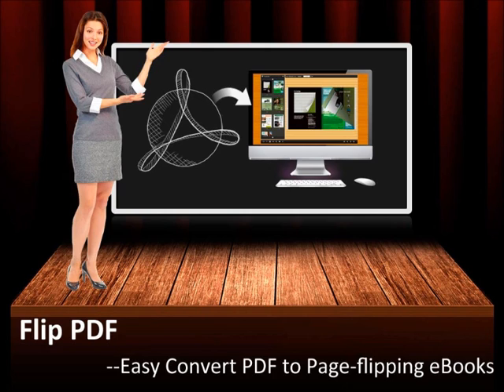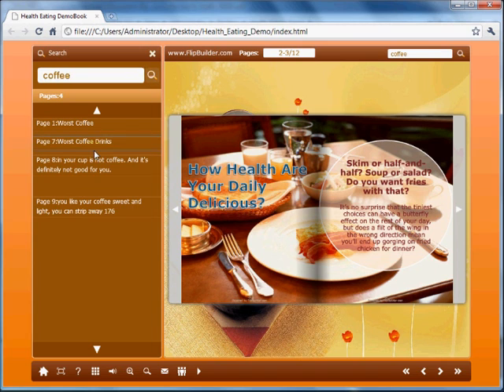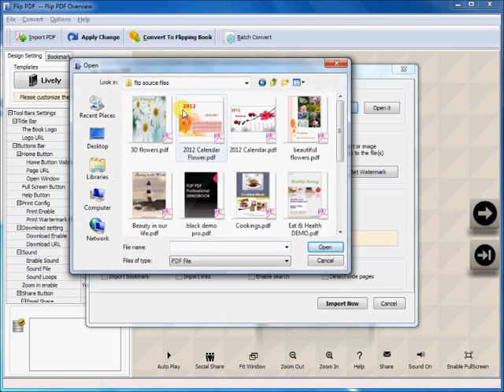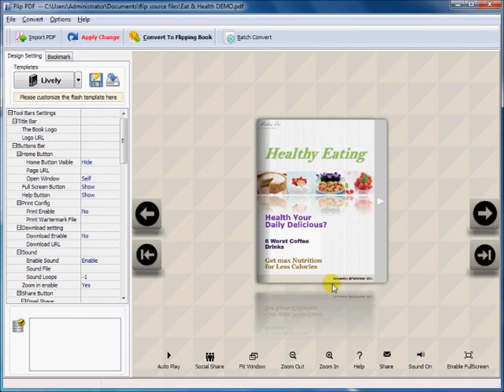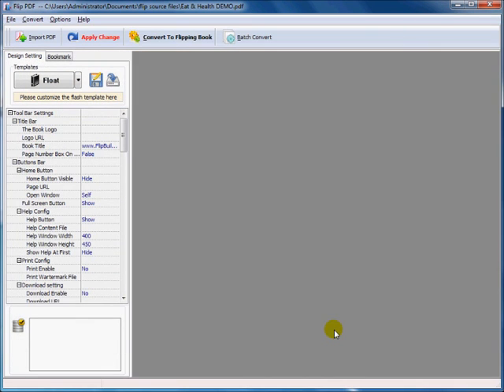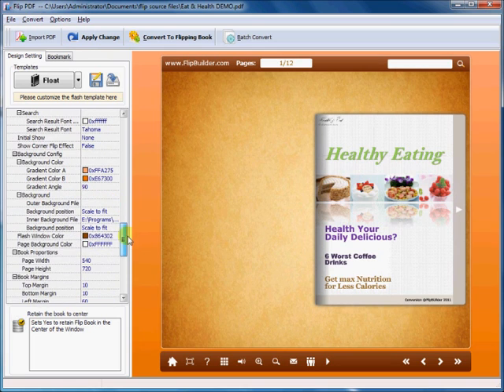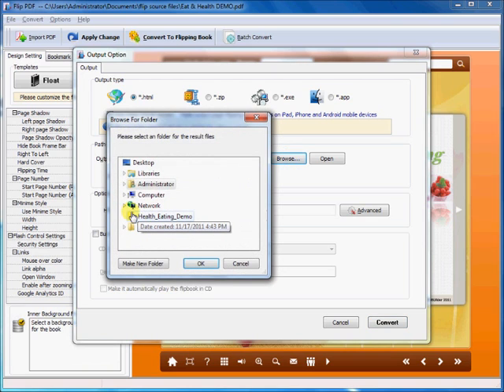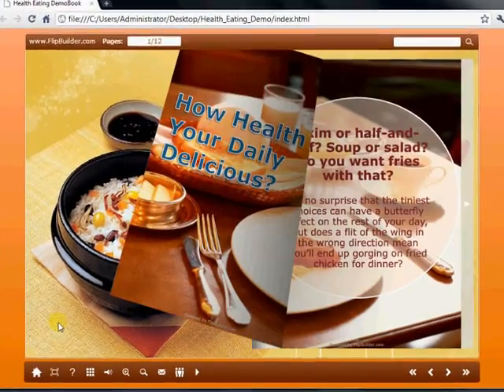Convert PDF to Page-flipping eBooks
This video shows how to convert PDF files to page flip ebooks using software Flip PDF from flipbuilder.com.

これは Flip PDF（flipbuilder.com） で PDF ファイルを電子フリップボックへの転換についての動画です。

介紹翻頁電子書軟體 Flip PDF(flipbuilder.com)。